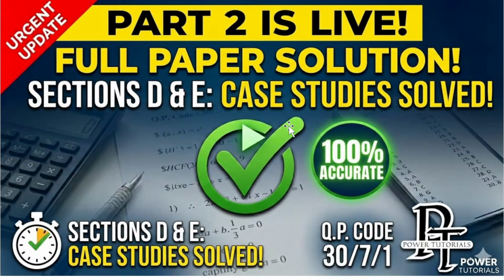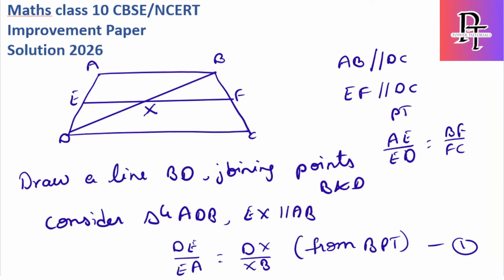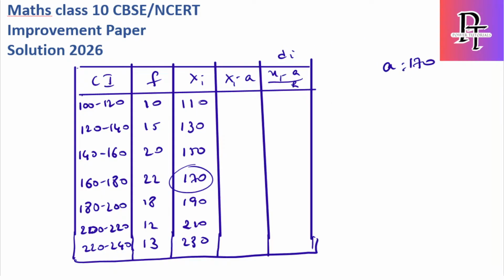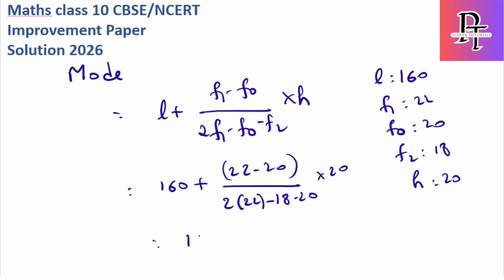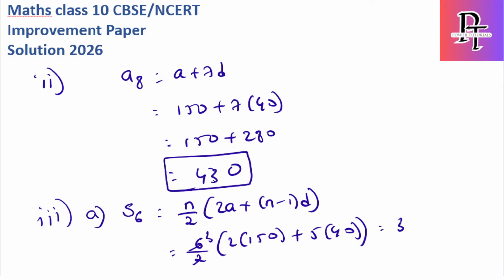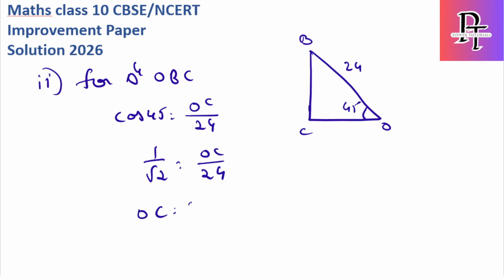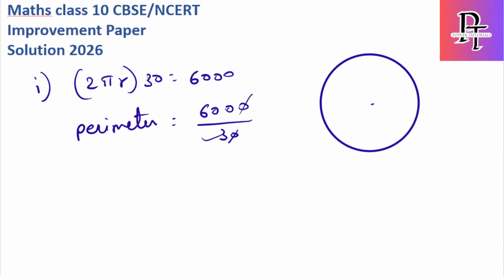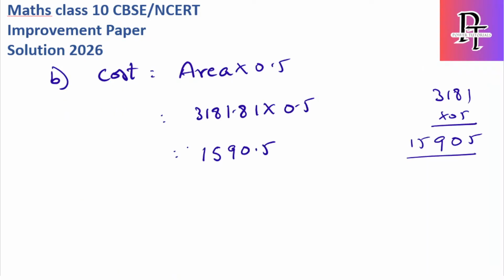CBSE Class 10 Maths Standard Improvement exam solution 2026 | set 30/7/1 Part 2 live | May 15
CBSE Class 10 Maths Standard Improvement exam solution 2026 | set 30/7/1 Part 2 live | May 15 | Power tutorials

Timestamps
2:20 - Questions no 34 (b) - Trapezium question
7:43 - Q 35 - mean daily wages and modal daily wages
16:32 - Q 36 - Roller question - Arithmetic progression
21:53 - Q 37 - ladder question - Heights and Distances
28:56 - Q38 - Vaibhav fence question - Sector question